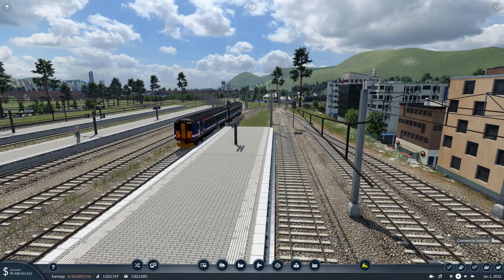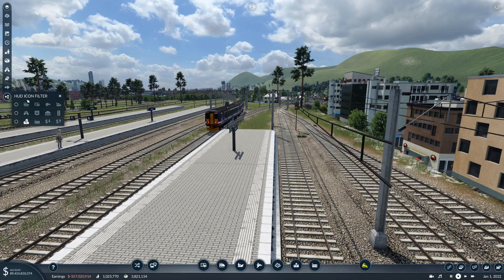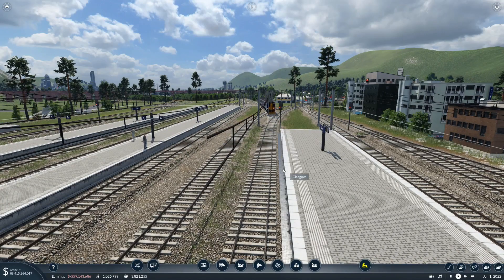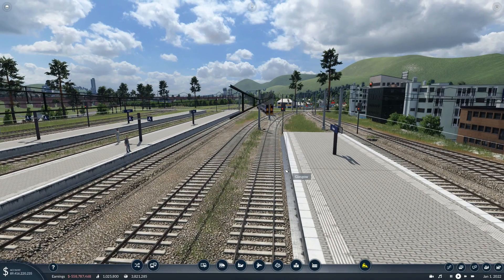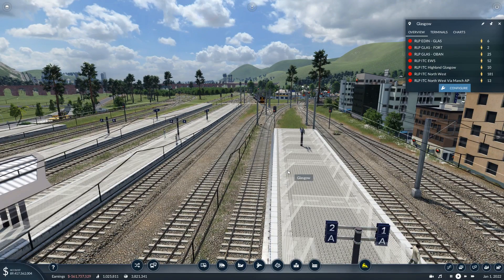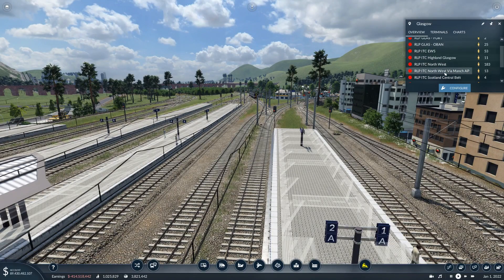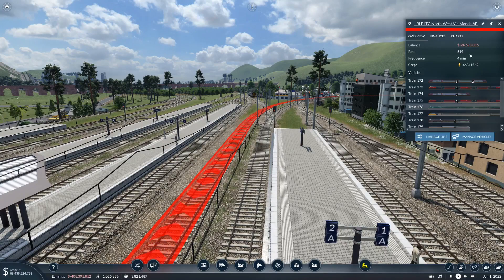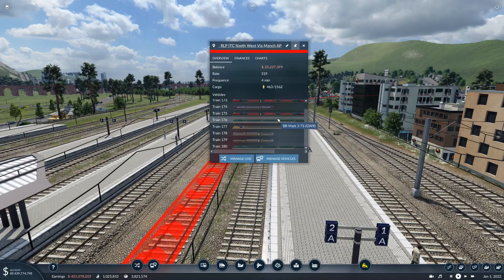Transport Fever 2 (UK) EP 211 Trying To Mix And Match